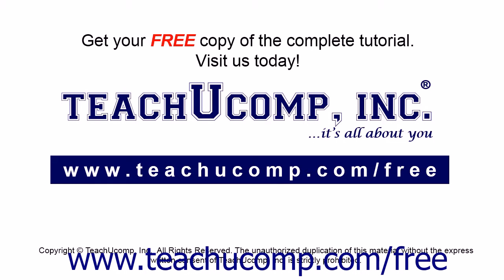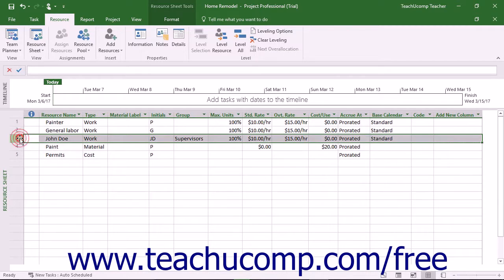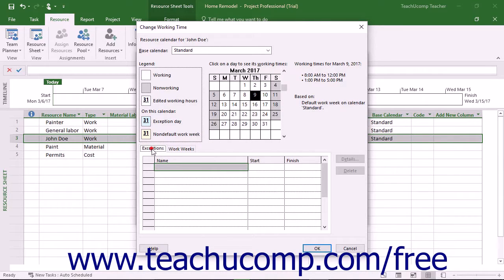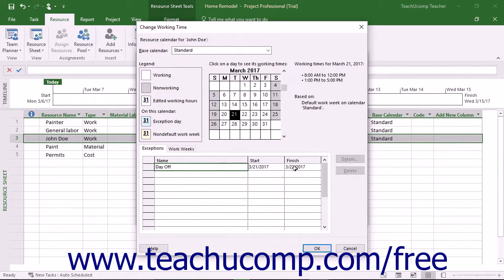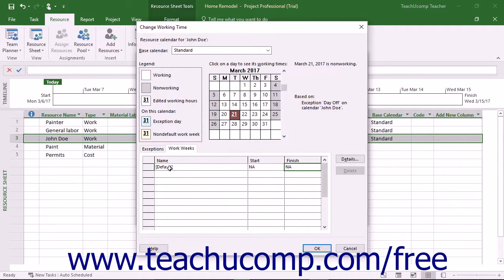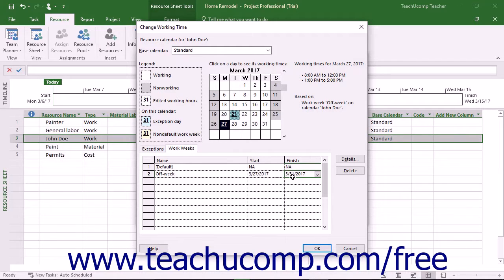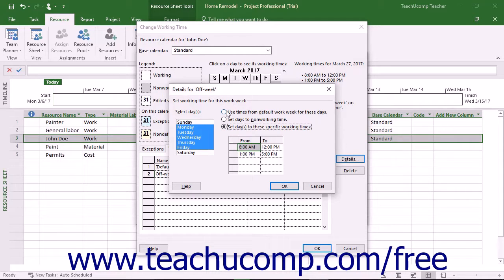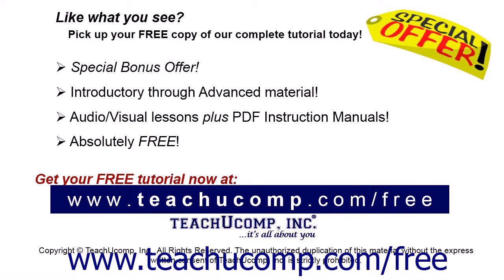Project 2016 Tutorial Scheduling Work Resources Microsoft Training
Learn how to schedule work resources in Microsoft Project A clip from Mastering Project Made Easy v. 2016. - the most comprehensive Project tutorial available. Visit us today!